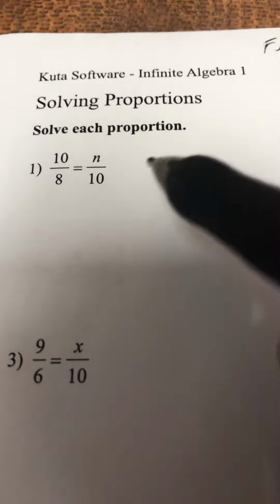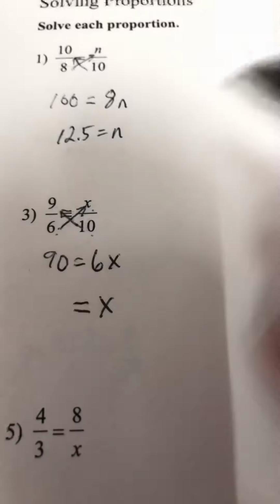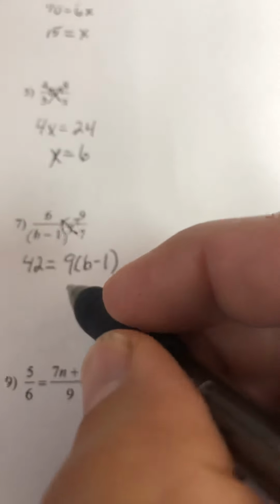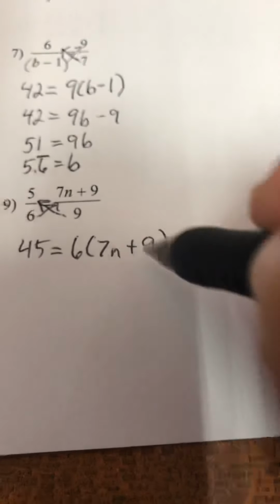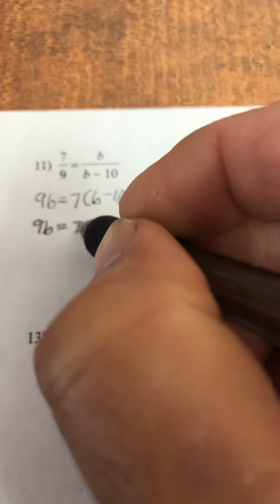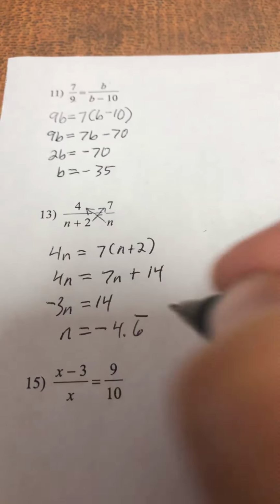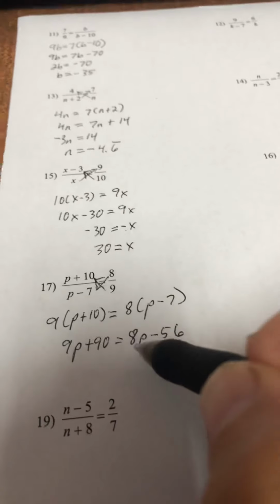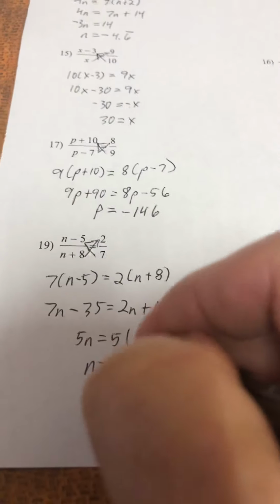October 13, 2020